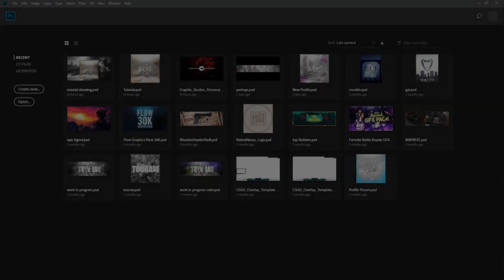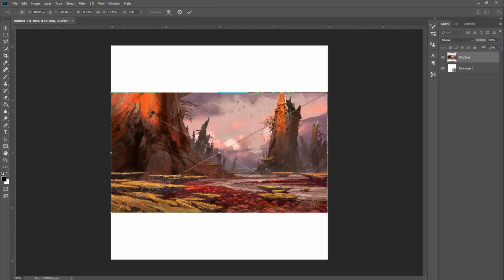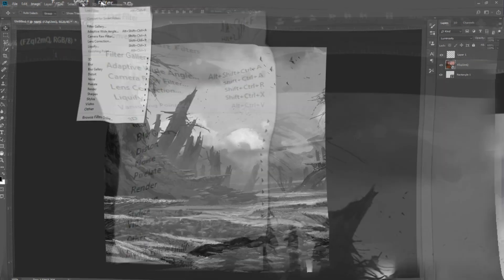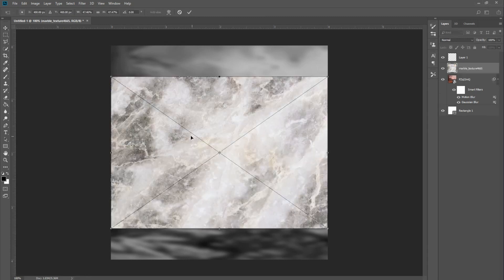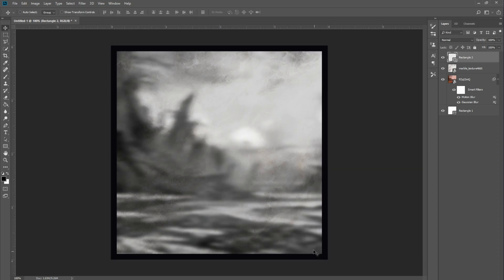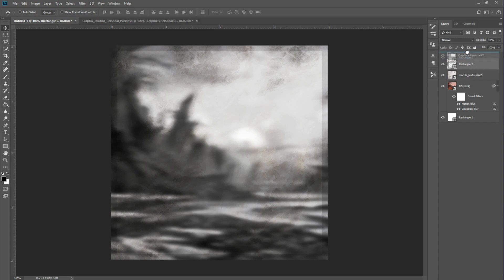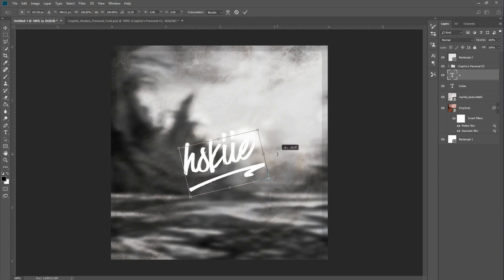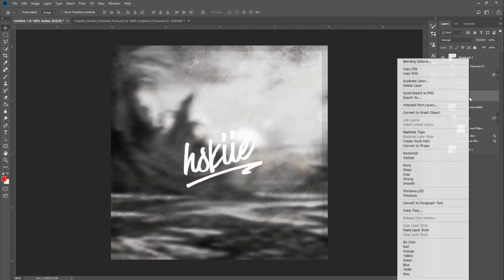How To Create A Gaming Profile Picture In Photoshop (CS6/CC) For 2019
Hey Guys! This is my first YouTube video on this channel so I thought what better way to start it out than helping anyone that wants to learn how to create a gaming or simplistic logo/profile picture within Photoshop. I use Photoshop CC 2018 but you can make it with any type of Photoshop. I hope all of you guys enjoyed!

Hope you all enjoyed the video, if you did, leave a like and comment what I should do for the next video, but in the meantime, I'll see you guys in the next one!